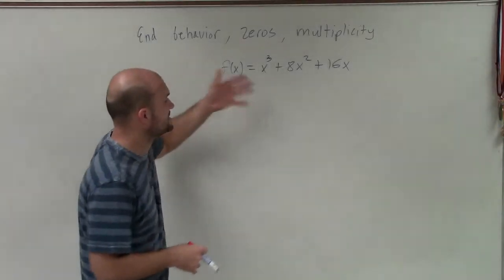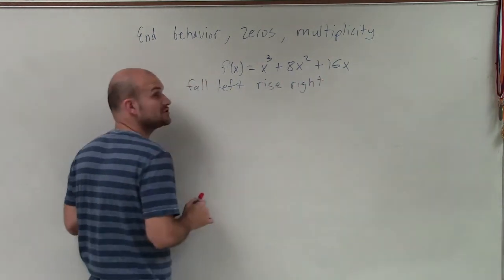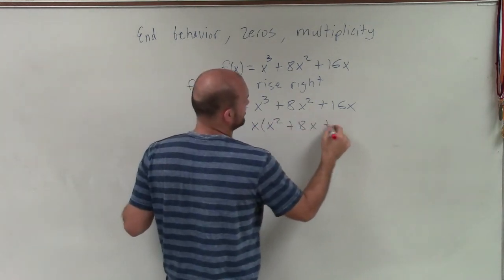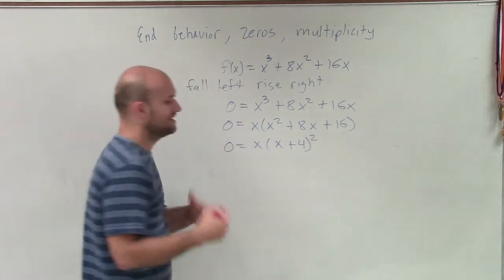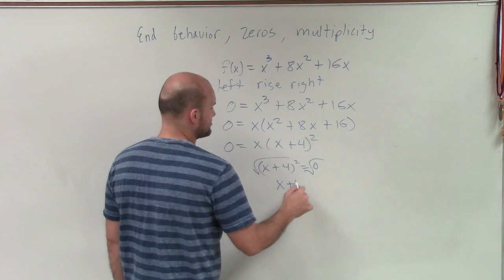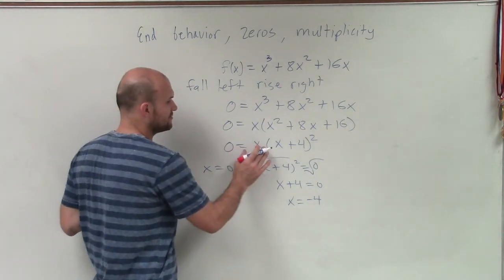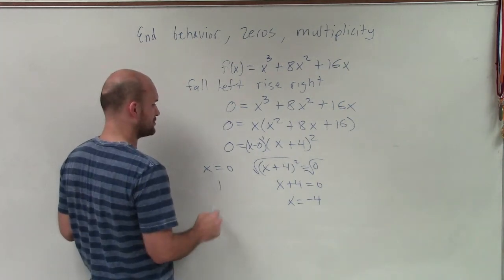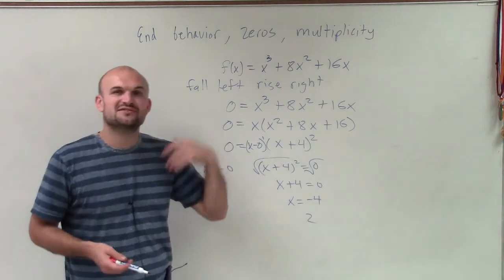Determine the Zeros for a Polynomial by Factoring